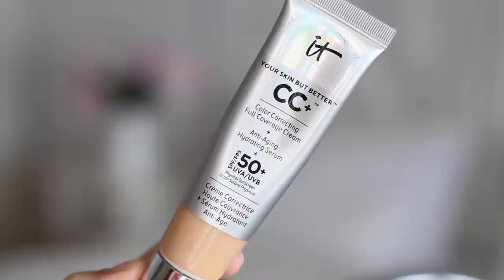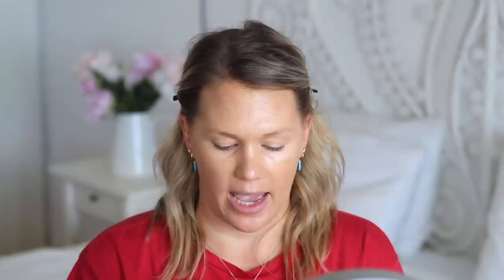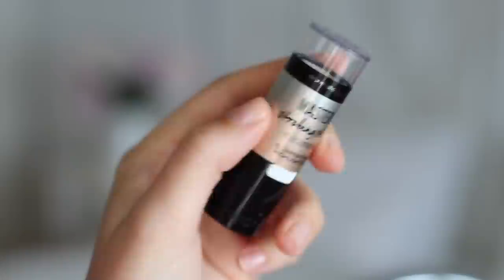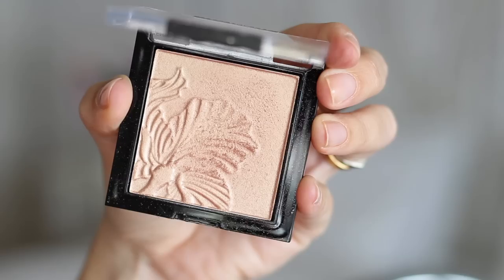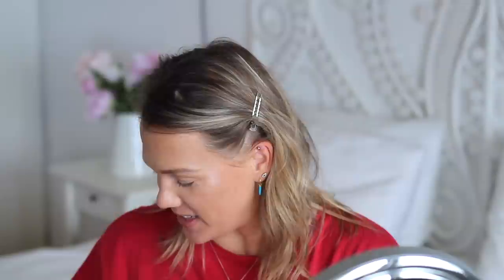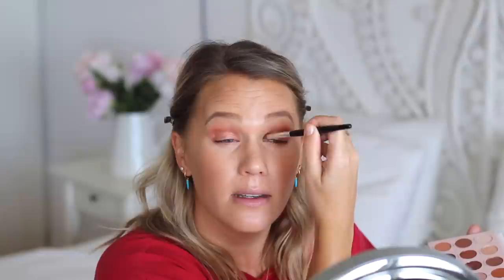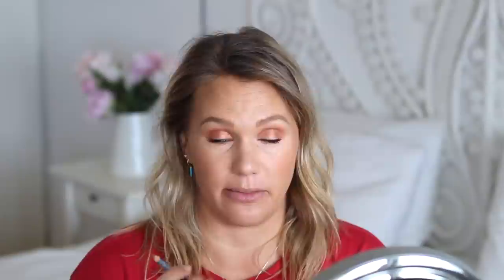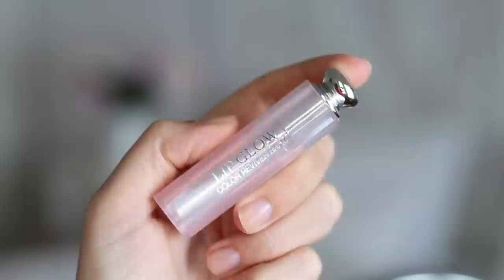Jules' 2018 Makeup Favourites: Try-on Style! | All Dolled Up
Jules takes you through the makeup she reached for the most last year while applying them to her face so you can see them in action! **MORE DETAILS BELOW**